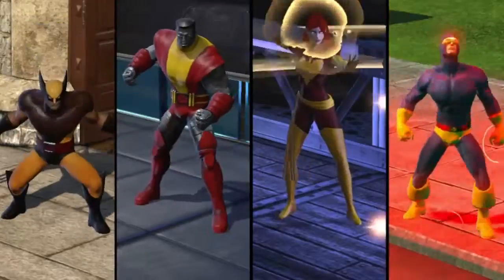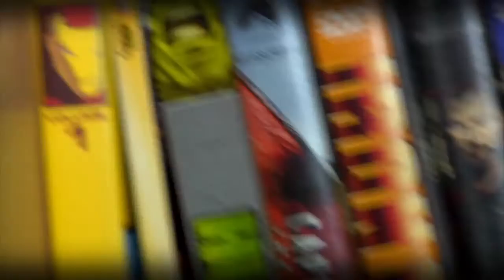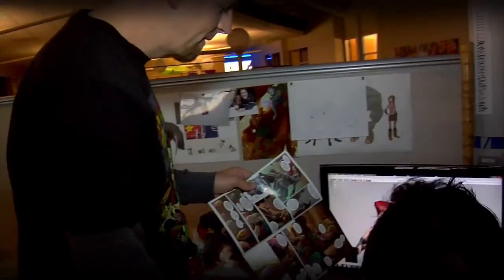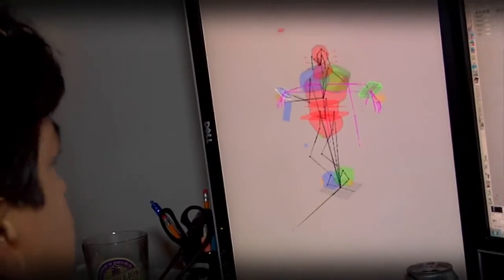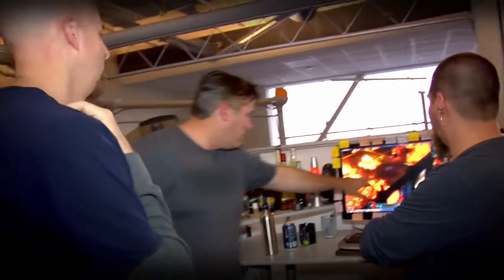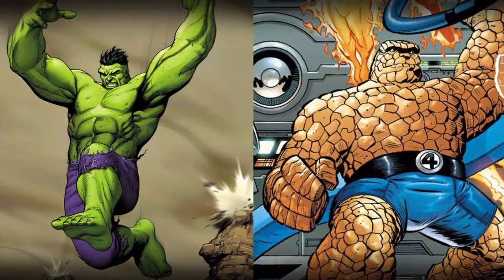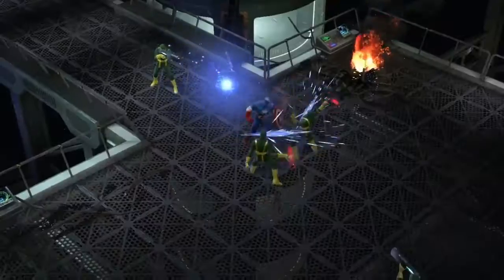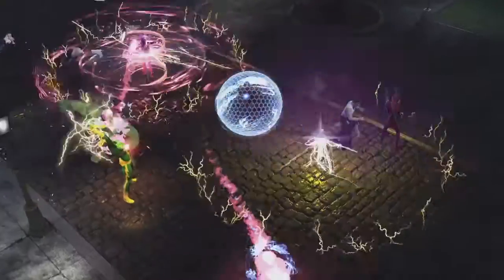Marvel Heroes - Ontwikkelaarsdagboek: 'Build a Hero'